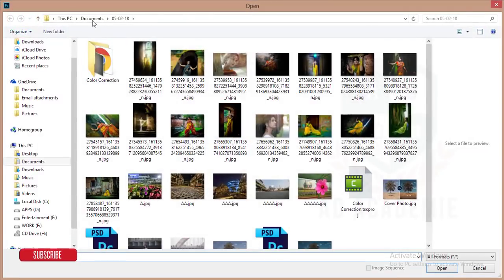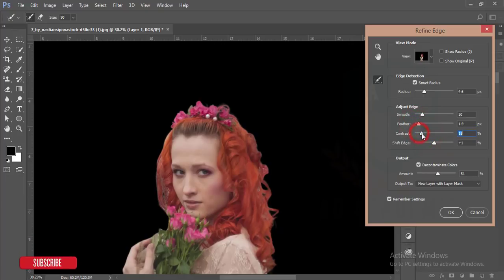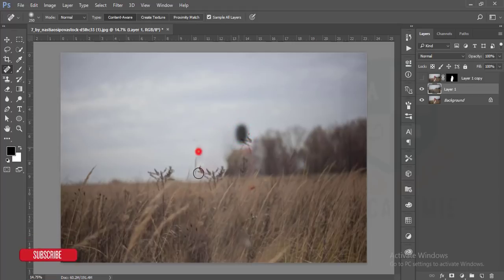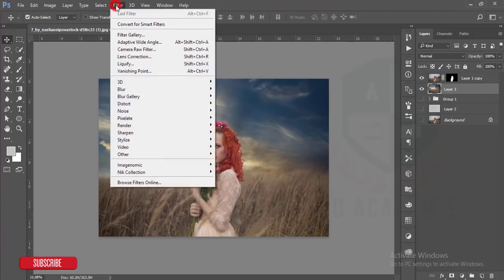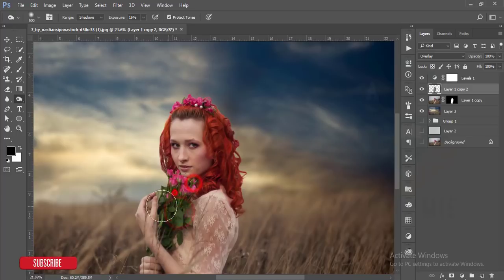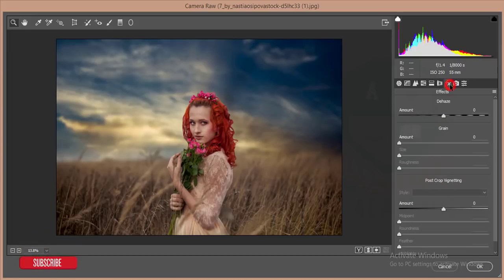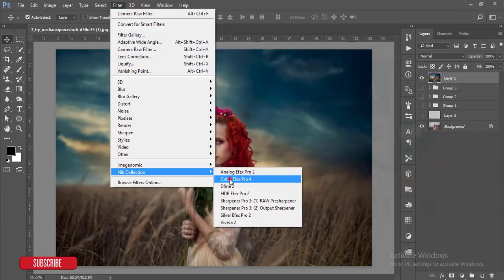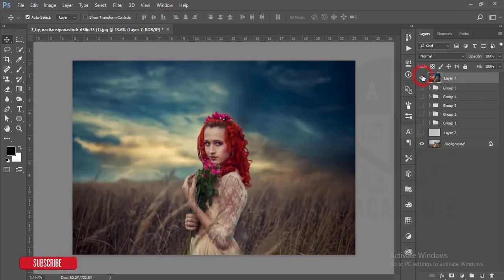Photoshop cc Tutorial: Cinematic Color Tone | Cinematic Color Tone Photoshop Effect Tutorial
Hi Everyone i am gonna show you a new thing today.   Photoshop cc Tutorial: Cinematic Color Tone | Cinematic Color Tone Photoshop Effect Tutorial

Topic :
photoshop
photoshop tutorial,
photoshop effects,
photoshop manipulation,
tutorial photoshop,
photoshop tutorials photo effects,
Photo Manipulation,
dodge, burn,
photoshop cs6 tutorial,
camera raw
color efex pro 4